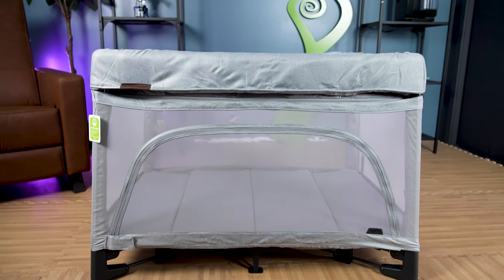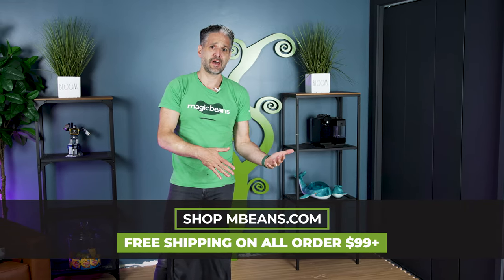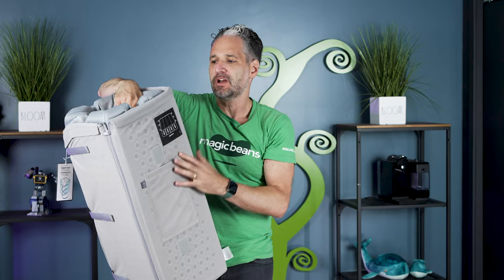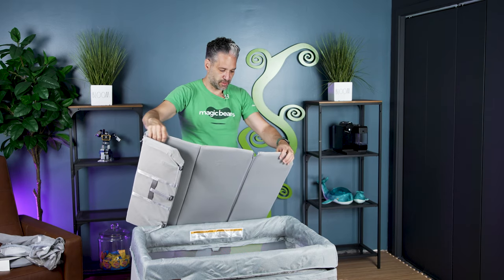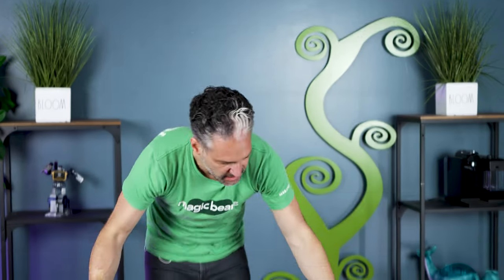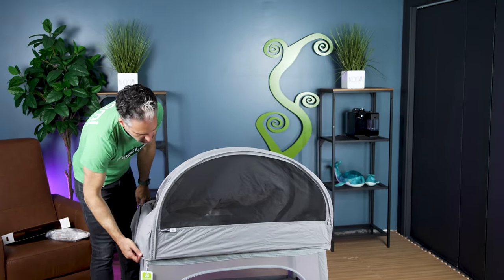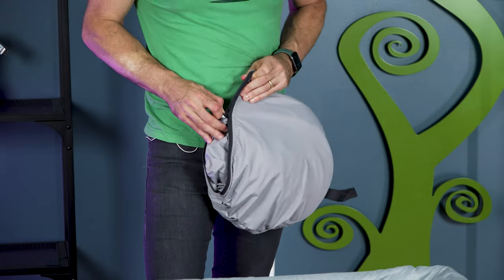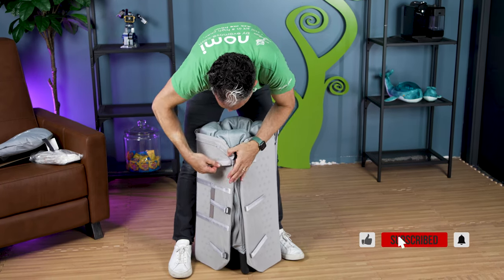UPPAbaby REMI | Best Travel Cribs | Magic Beans Reviews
In this video, Eli reviews the UPPAbaby Remi Travel Crib/ Play-yard. UPPAbaby is known for their super popular Vista stroller and have recently added the Remi to their assortment. The Remi is multi-functional and offers some really exciting features. The Remi can be used as a bedside bassinet from birth to 6 months, UPPAbaby even offers a changing station that can be added to the system. The Remi can also be used as a travel crib and play yard. The Remi is GREENGUARD certified and features a breathable, machine washable mattress. It provides easy access with a zipfront "door." UPPAbaby also offers a canopy that allows parents to use the Remi outside. The Remi canopy provides sun protection and keeps bugs and mosiquotos out.